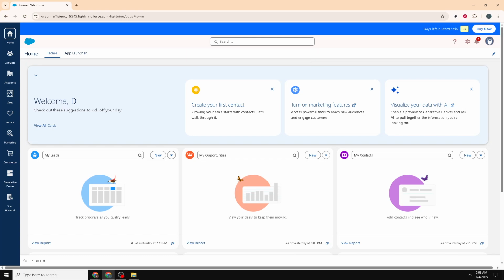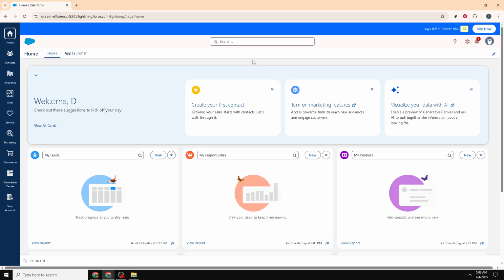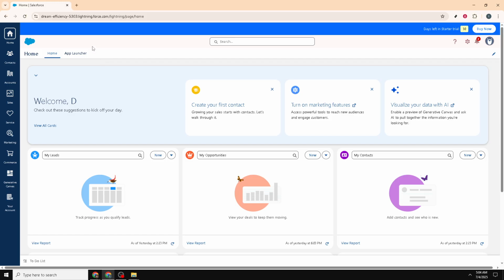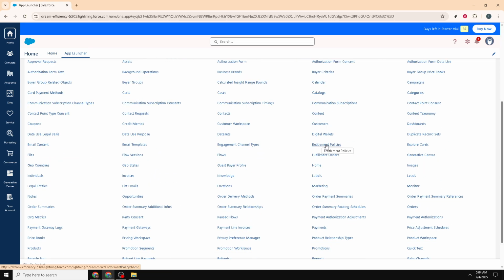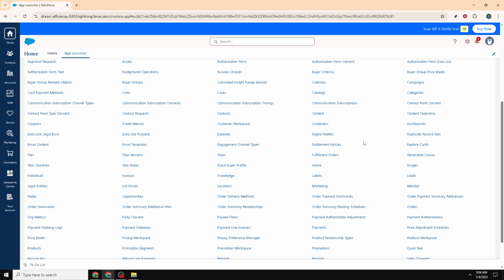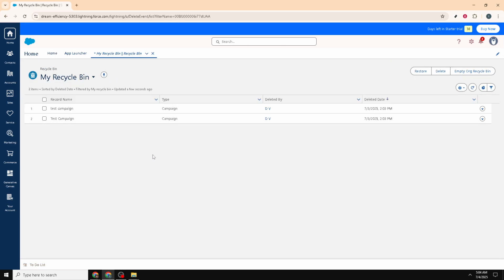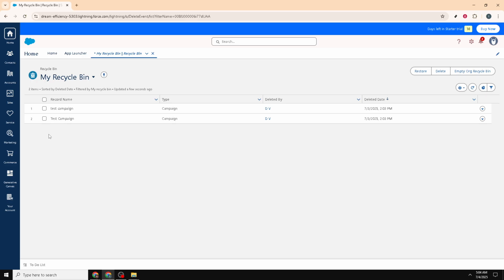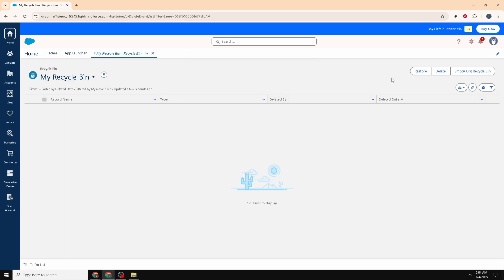How to restore deleted records in salesforce ( 2025 guide )